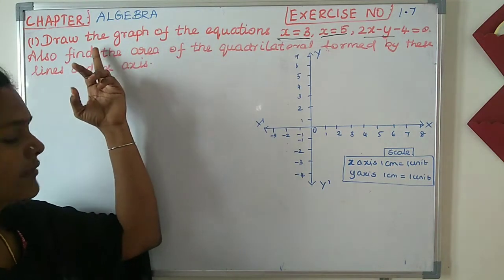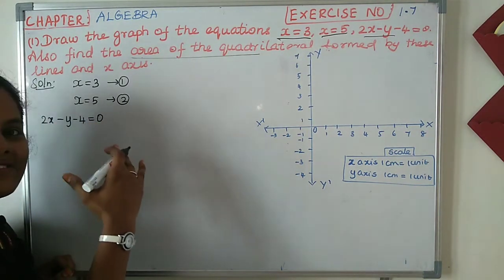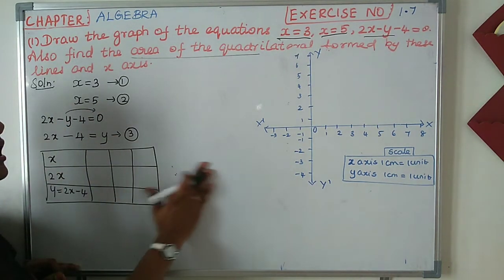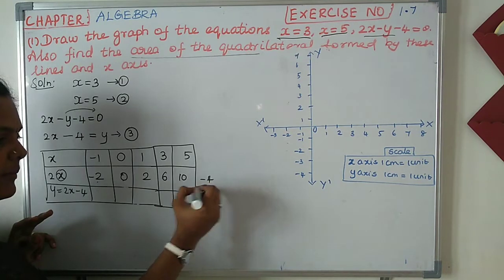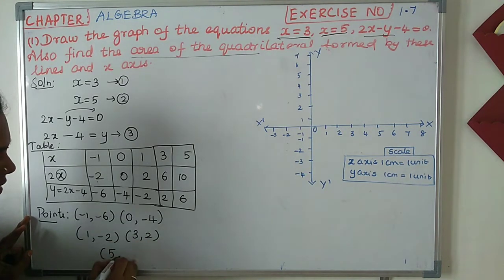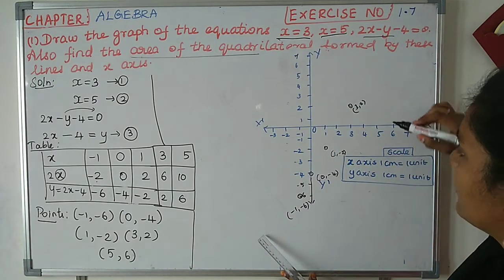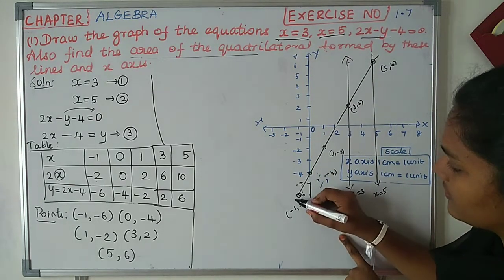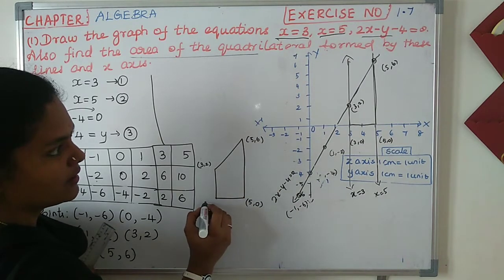9TH STD MATHS IN TAMIL ALGEBRA EXERCISE NO.(1.7) PROBLEM NO. (1)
9th std maths algebra
class9 Algebra exercise no.1.7
Graphical Method
tnscert new syllabus 2018 maths
tamilnadu board syllabus 2018 maths